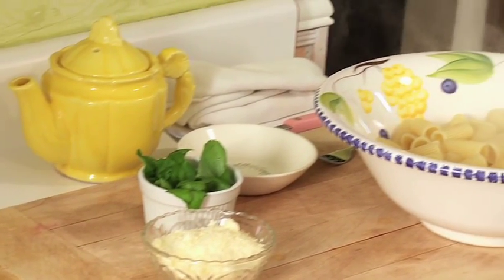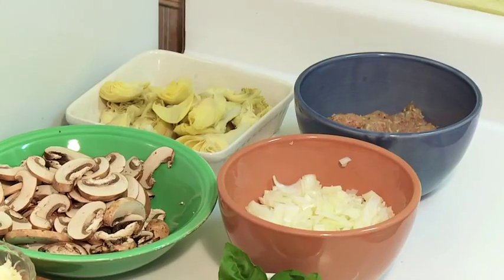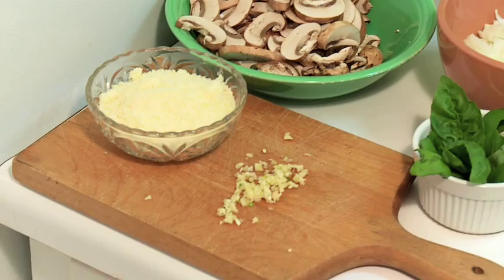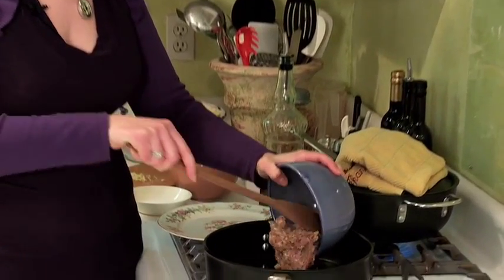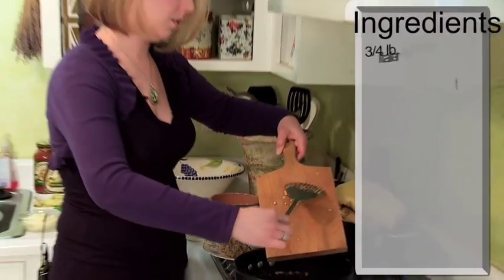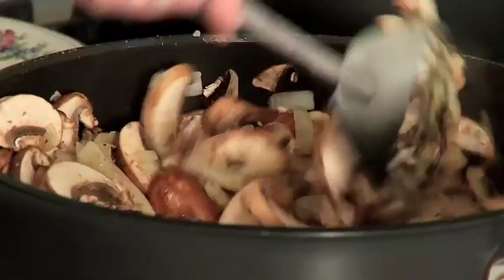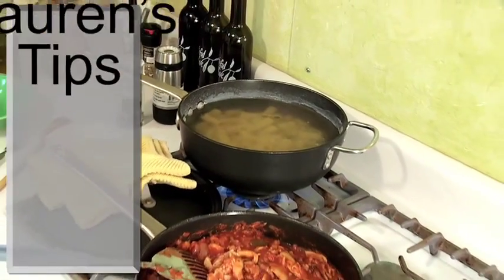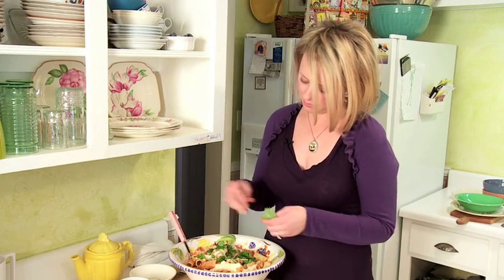Way Easy Pasta Dinner (& video tips!)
Featuring Newman's Own Sockarooni Pasta Sauce, this video recipe delivers a one-two punch.  Lauren Zabaneh of Foodie House creates an easy, everyday meal and shares a few tips for video recipe newbies.